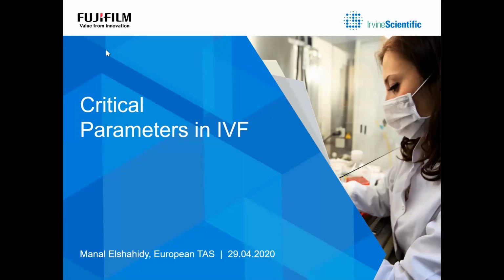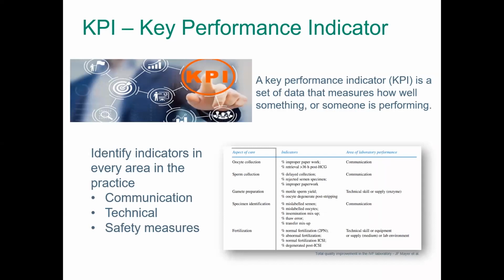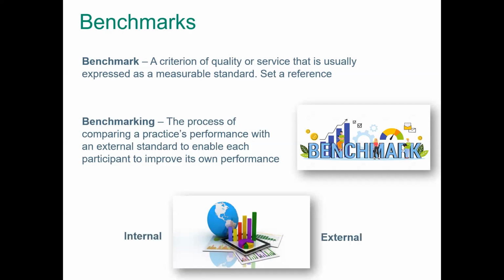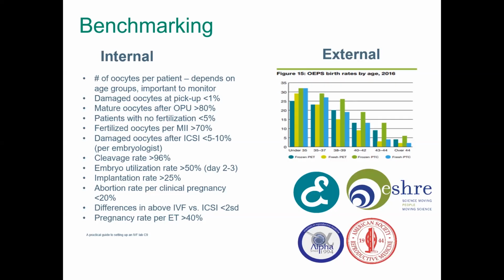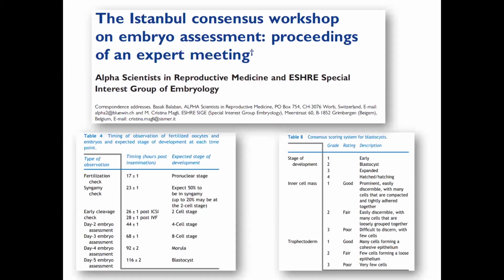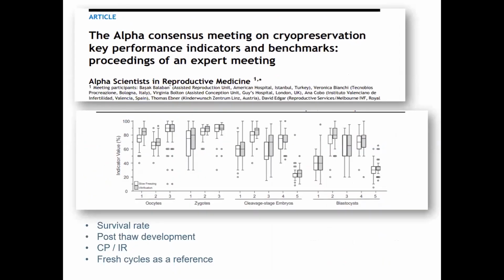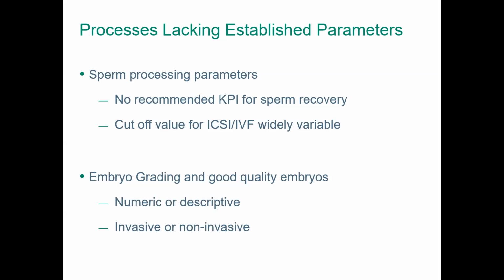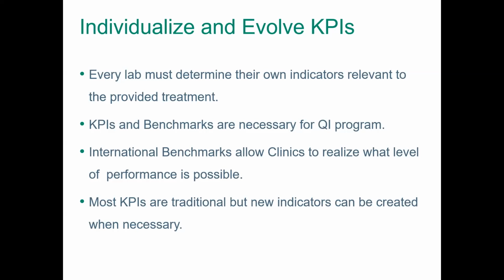Critical Parameters of IVF by Manal Elshahidy 04/29/2020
In efforts to continue our commitment to providing education to the Assisted Reproductive Technology community, we are excited to launch the Embryology Virtual Lounge—a series of live interactive sessions with our Technical Application Scientists. Each session will focus on highlighting key topics of interest in the ART community and will provide attendees with the opportunity to ask questions and engage in open discussions.